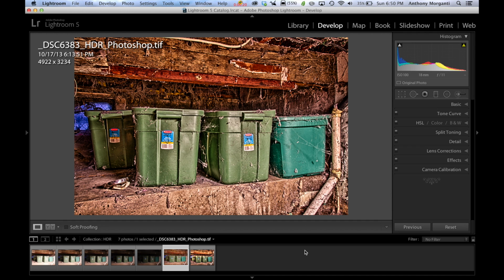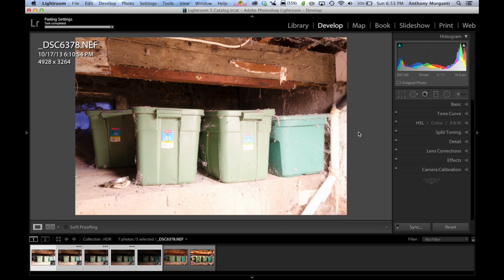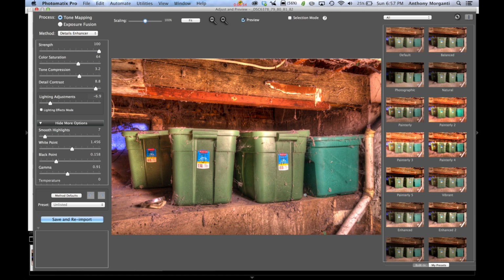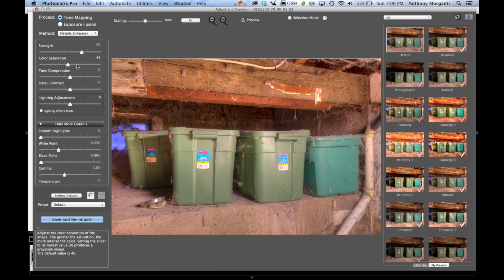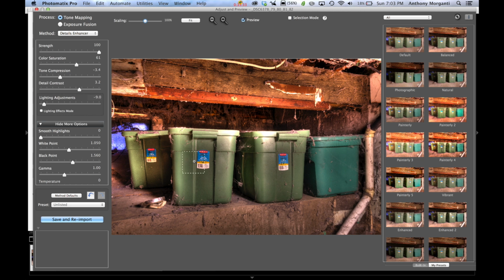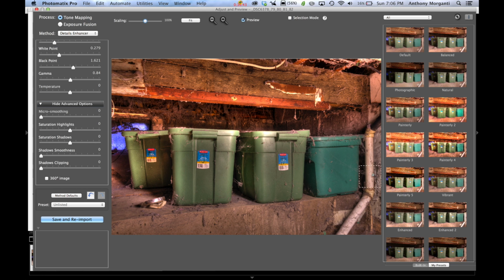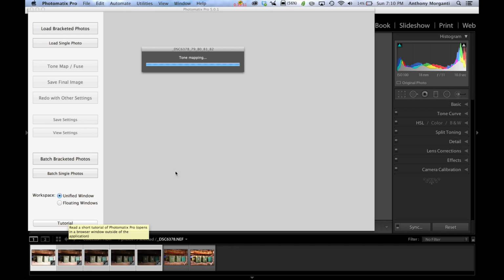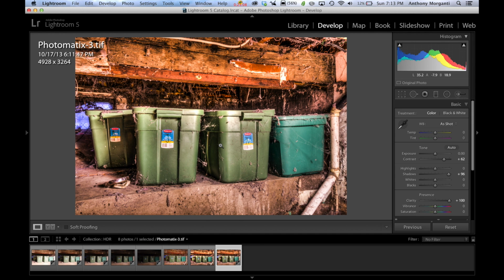Learn Lightroom 5 - Part 32: Process an HDR Image With Photomatix 5.0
In this, Episode 32 of Learn Lightroom 5, I do some minimal processing of a group of images in Lightroom then export them to Photomatix 5.0 to create an HDR image. After I create the image in Photomatix, I do a bit more processing in Lightroom 5.

This video and the entire free Learn Lightroom 5 video series, are brought to you courtesy of:

You can find a ton of photography how-to articles and videos there.

Don't pay for Lightroom training. Watch my Learn Lightroom 5 training videos right here on YouTube for free: